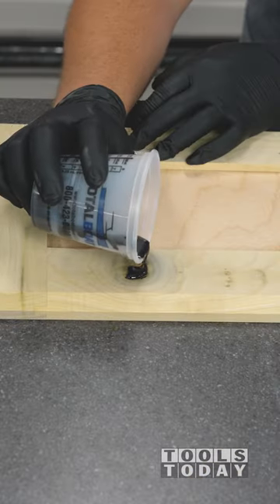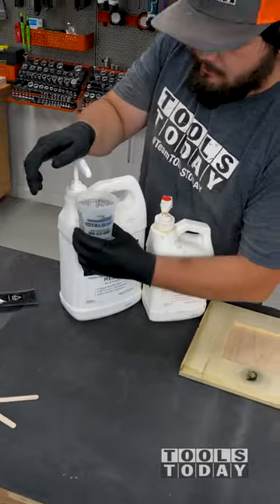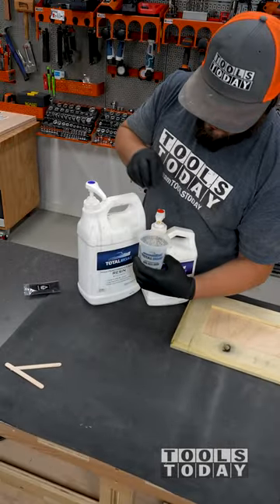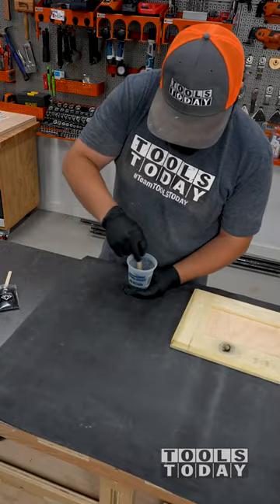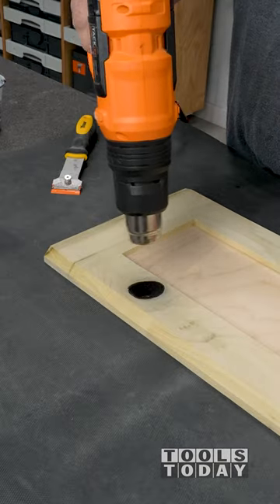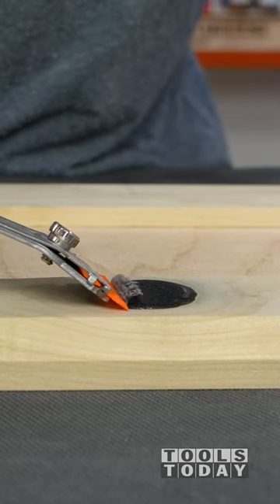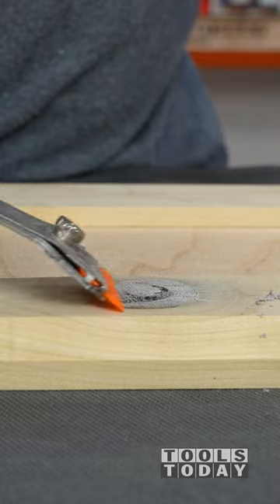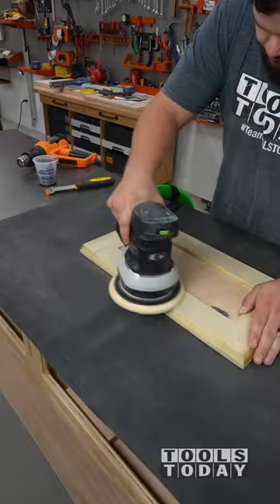Save Time Sanding Epoxy